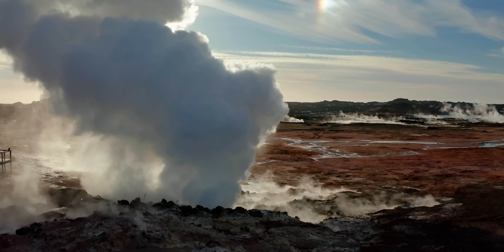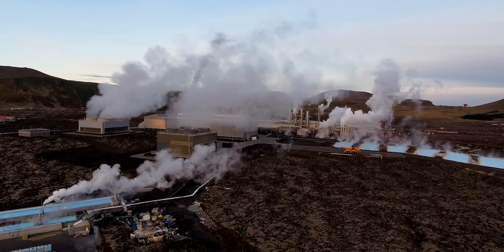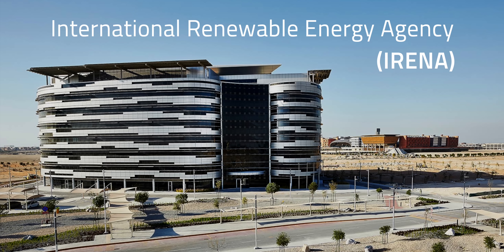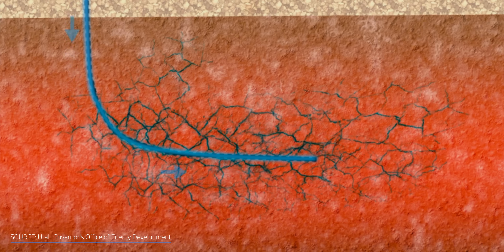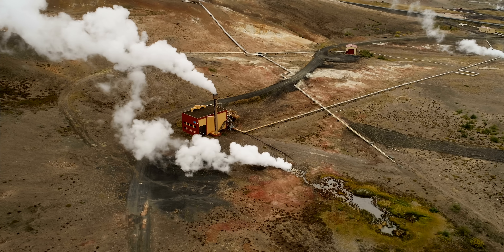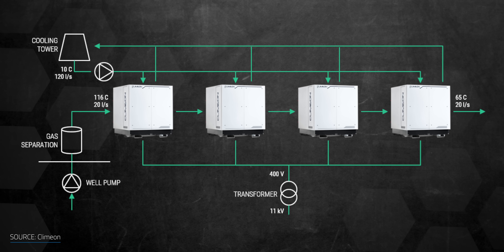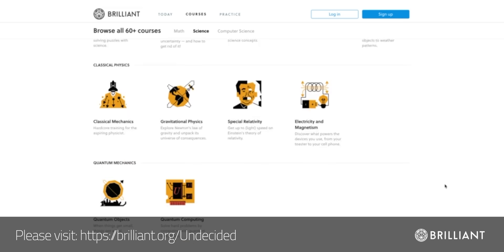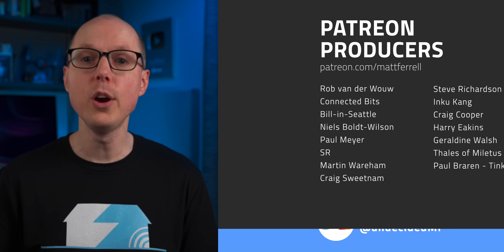Geothermal Energy Explained - A Not So Hot Solution?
Geothermal Energy Explained - A Not So Hot Solution?  to sign up for free. What if I told you there was an always-on, carbon free, renewable power source deep beneath the earth's surface. Why haven't we been using this power source, literally available under our feet, as much as possible?  Let's look at the explanation behind Geothermal energy and it's challenges ... one of which is a little ... ground-breaking.

▶ ▶ ▶ ADDITIONAL INFO ◀ ◀ ◀